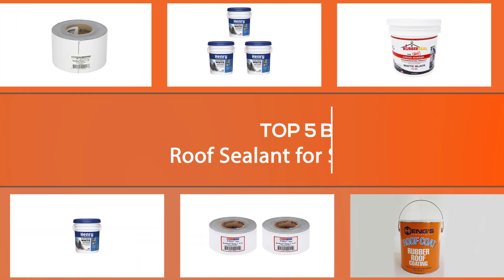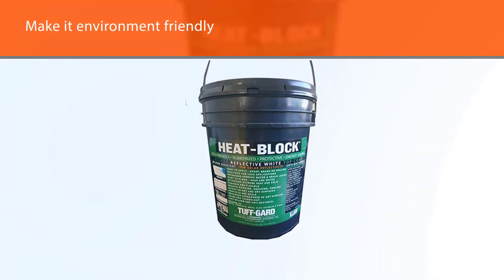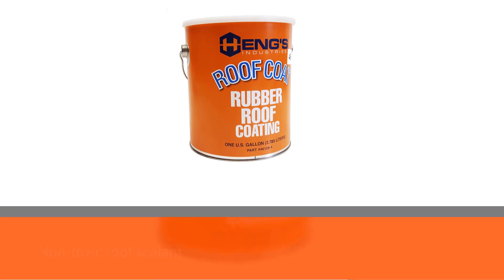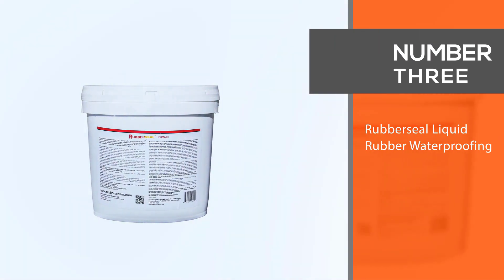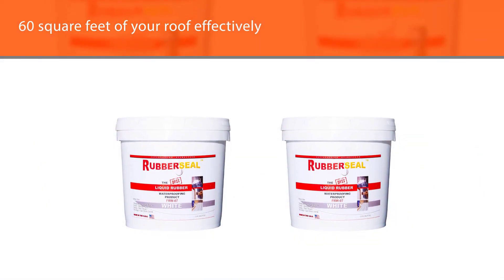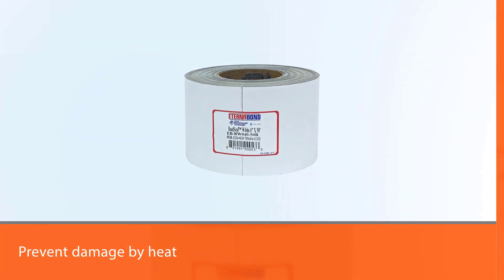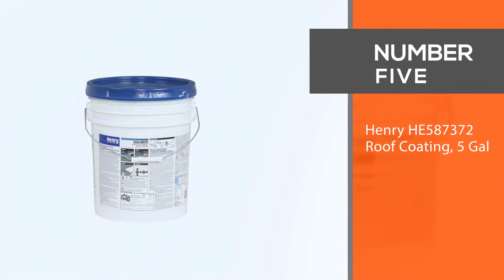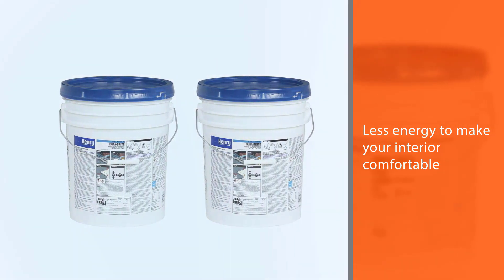Top 5 Best Roof Sealant for Shingles [Review] - Liquid Rubber Waterproofing for Sealant [2023]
Best Roof Sealant for Shingles featured in this Video:
NO. 1. HEAT-BLOCK - 5 Gallon - Worlds Best - White Reflective Coating
NO. 2. Heng's Rubber Roof Coating - 1 Gallon
NO. 3. Rubberseal Liquid Rubber Waterproofing
NO. 4. EternaBond RSW-6-50 RoofSeal Sealant Tape
NO. 5. Henry HE587372 Roof Coating, 5 Gal

🕝Timestamps🕝
00:12 - Top 5 Best Roof Sealant for Shingles
00:23 - HEAT-BLOCK - 5 Gallon - Worlds Best - White Reflective Coating
01:12 - Heng's Rubber Roof Coating - 1 Gallon
02:01 - Rubberseal Liquid Rubber Waterproofing
02:50 - EternaBond RSW-6-50 RoofSeal Sealant Tape
03:38 - Henry HE587372 Roof Coating, 5 Gal

What Is the Best Roof Sealant for Shingles?
Protects against the premature breakdown of the tar composition (curling & cracking) by rejuvenating and waterproofing the mineral granules. The mineral granules protect the tar composition from the sun and water.

What is the best Best Roof Sealant for Shingles to buy?
If you are looking for the top Best Roof Sealant for Shingles, then you are in the right place. The Home Genie team tries to collect as much information as possible, read lots of user-based reviews, and rank them based on quality, value for the price, the reputation of the manufacturers, etc. Please let us know if you have something in your mind in the comment section.